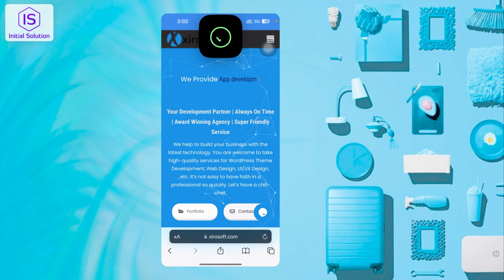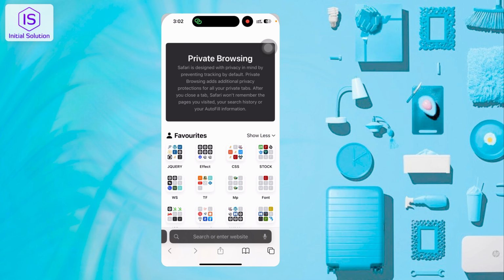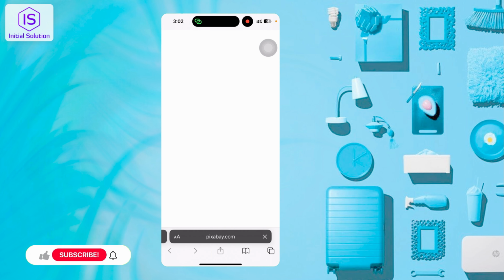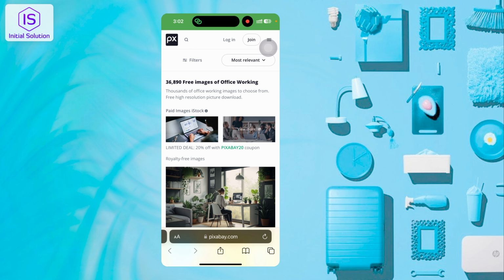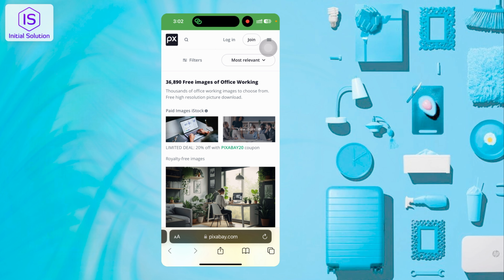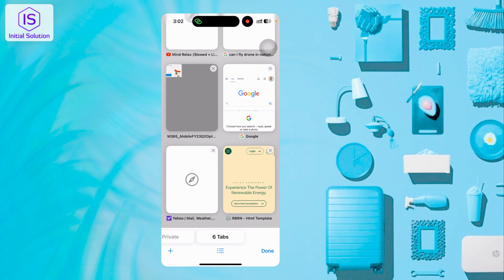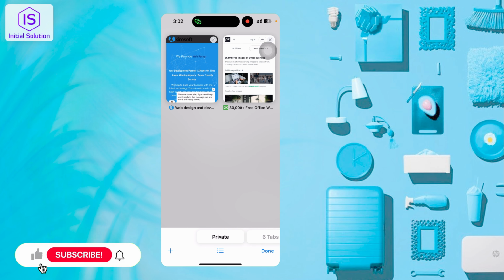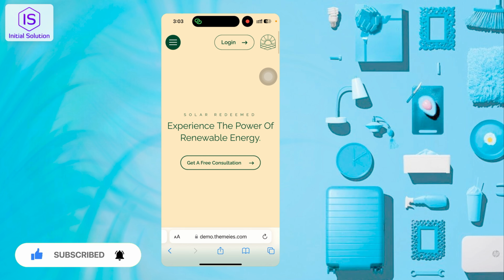How to Turn Off Private Browsing on iPhone in Seconds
Learn how to turn off private browsing on your iPhone in seconds with our quick and easy guide. Whether you've accidentally turned it on or need to access your browsing history, this video will show you the fastest way to switch off private browsing on your iPhone. We cover different iPhone models and iOS versions, ensuring that you have all the information you need. With clear instructions and helpful tips, you'll be able to turn off private browsing effortlessly. Don't miss out on this essential skill—watch the video now and master your iPhone!